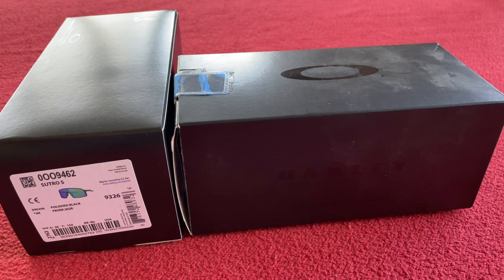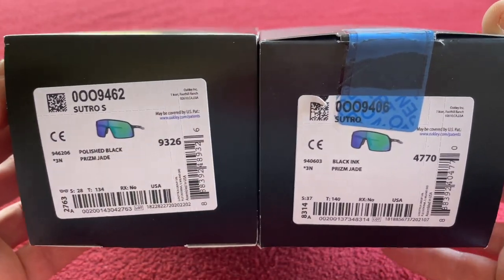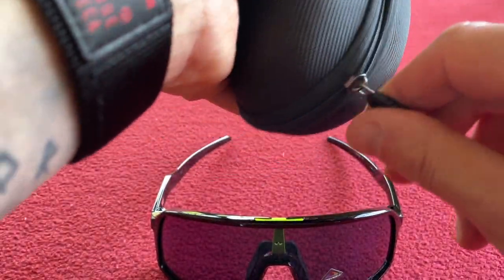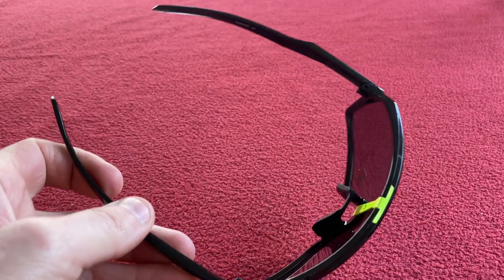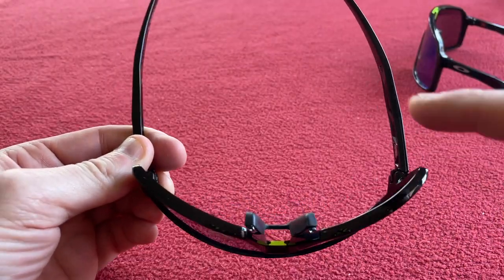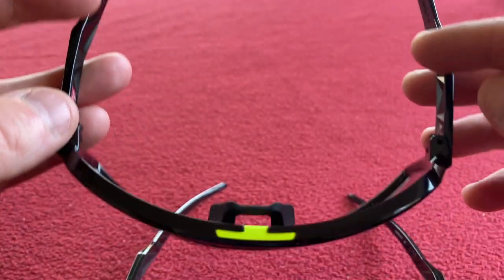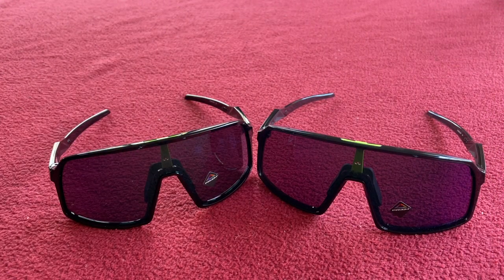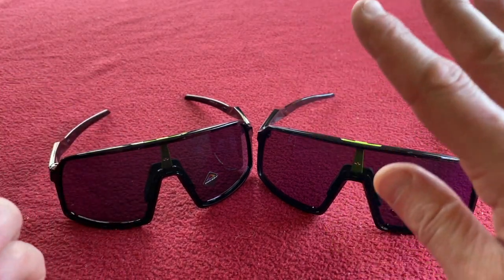Oakley Sutro Size Comparison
In this video, I go through the size difference of the Oakley Sutro